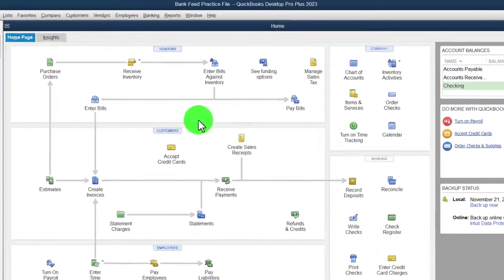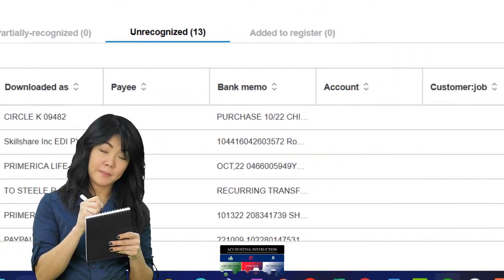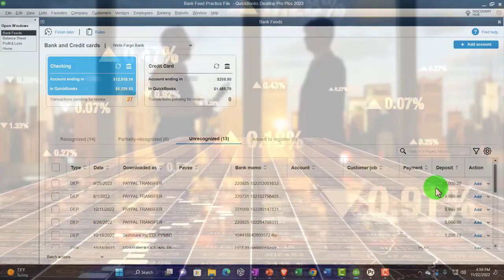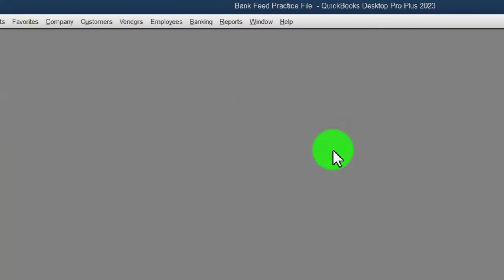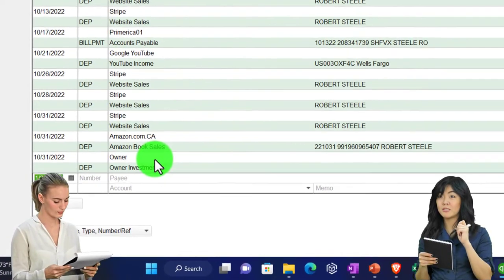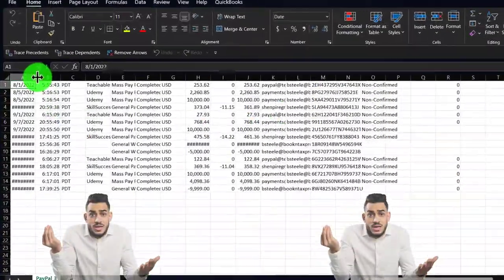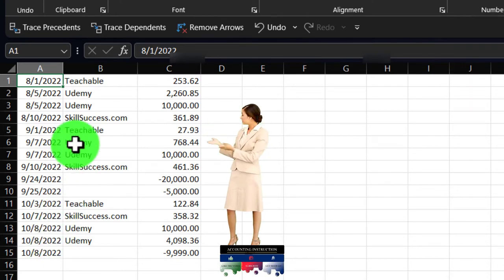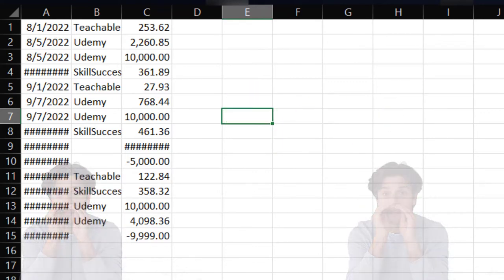PayPal Bank Feeds 505 QuickBooks Desktop 2023